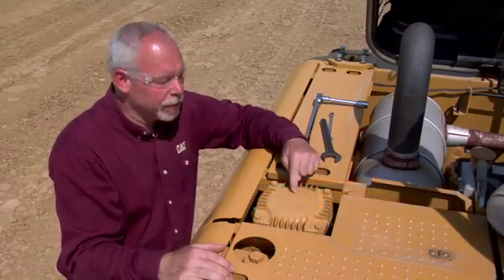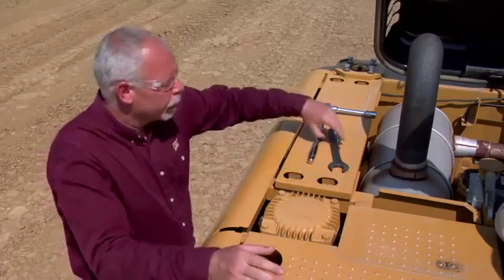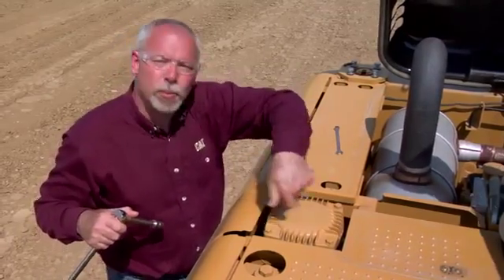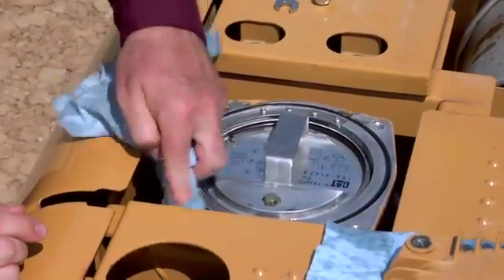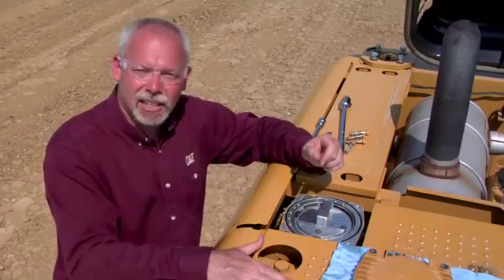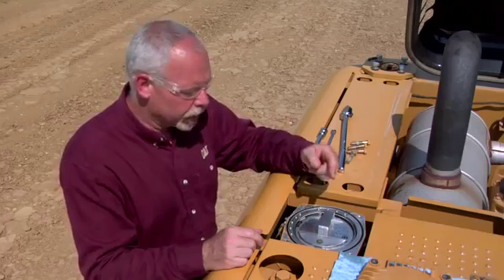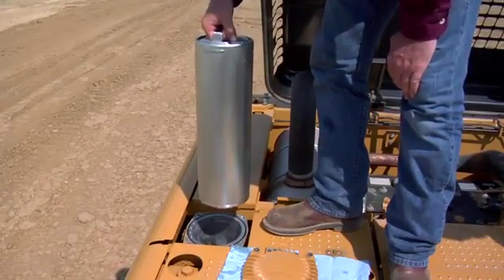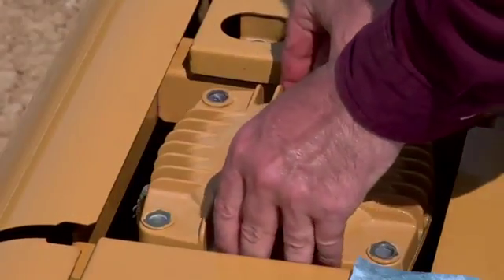Properly Changing Return Filter on Cat® Hydraulic Excavator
According to Caterpillar Maintenance Expert, Jeff Payne, the Return Filter on Cat® Hydraulic Excavators is "probably the most abused filter that is (seemingly) never changed right." Watch this brief video and learn the proper procedures for changing the Return Filter on your Cat machine.